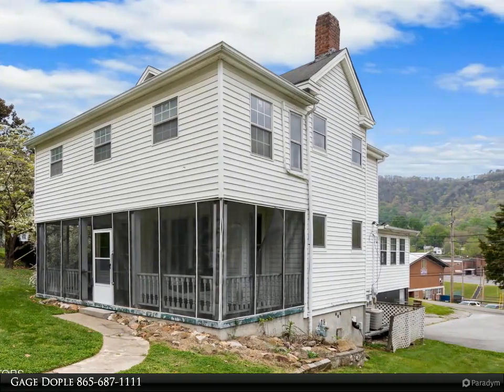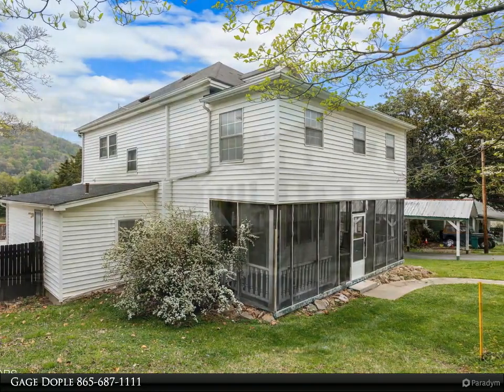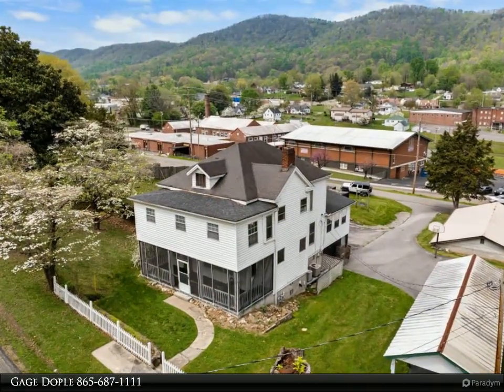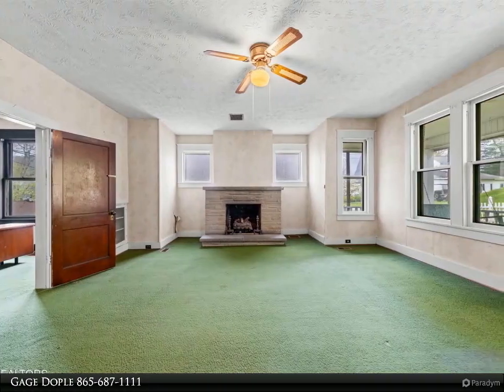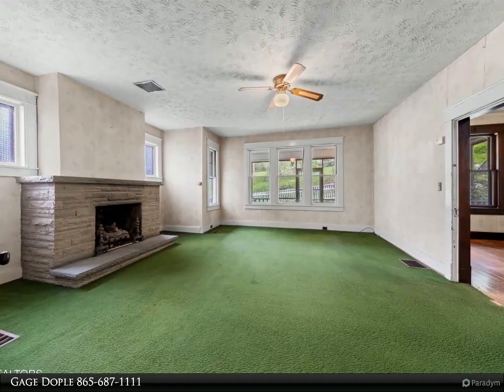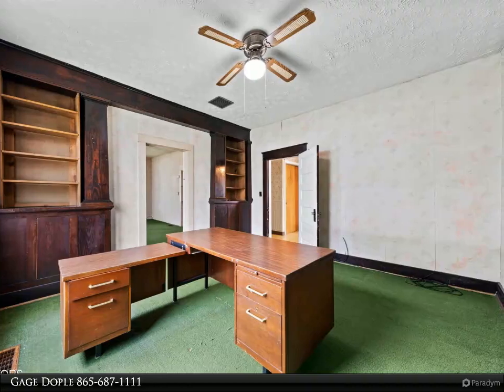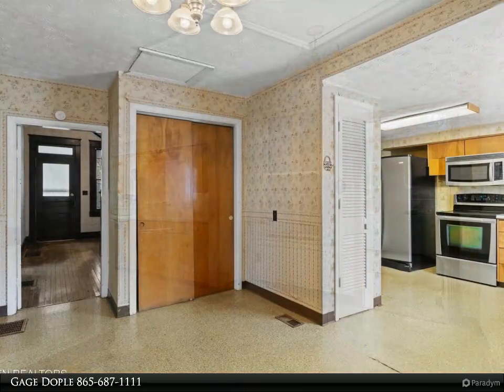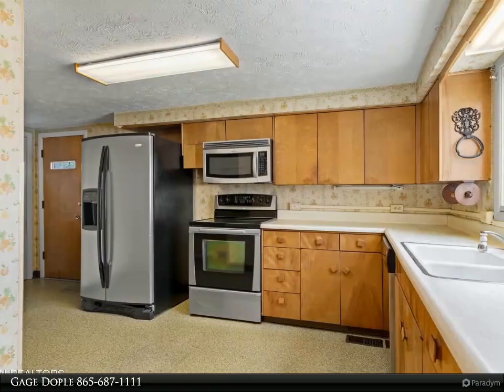Wallace Real Estate - 212 W Chestnut St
Are you on the hunt for a spacious 2 story home filled with character? What about an inground pool paired with a huge 28x45 garage? Look no further! This expansive 2,771 square foot home, built in 1905, exudes charm and functionality. As you enter, you'll immediately appreciate its unique character, showcased by lofty ceilings and original hardwood floors. The living room is generously sized, boasting a cozy gas fireplace and abundant natural light. Consider removing the carpet to reveal the natural hardwoods - enhancing the home's value. The living space seamlessly transitions into a versatile bedroom, currently used as an office, leading to the well-appointed kitchen equipped with stainless steel appliances. Take in panoramic mountain views from the expansive sunroom, and find convenience in the full bathroom on the main level. Upstairs, the primary bedroom includes an ensuite, accompanied by two additional bedrooms and a full hallway bathroom. The property also includes a full basement for additional storage needs. Outside, discover the fenced inground pool and patio area for added privacy and enjoy beautiful mountain views. The spacious garage is ready to accommodate all your belongings. Conveniently located near ATV Trails, Norris Lake, and more, this home offers a piece of LaFollette's rich history.

3 full bath

Gage Dople
Wallace Real Estate